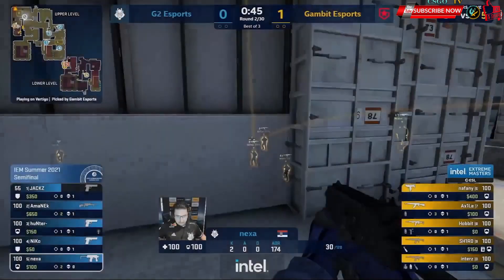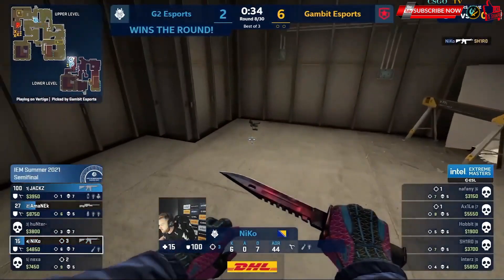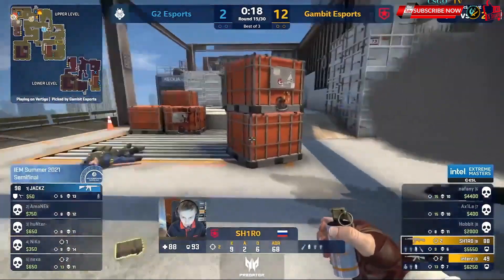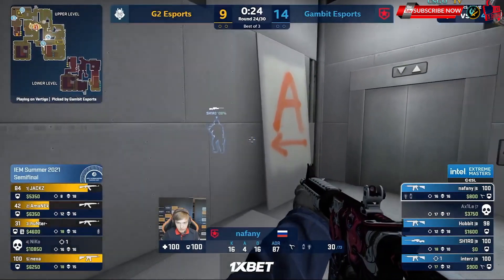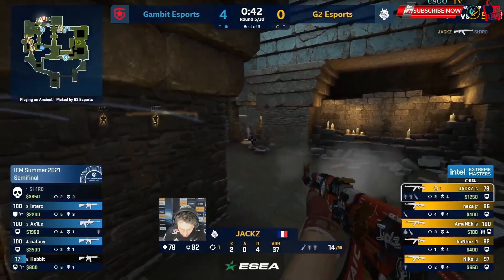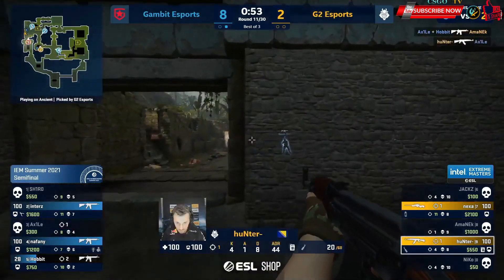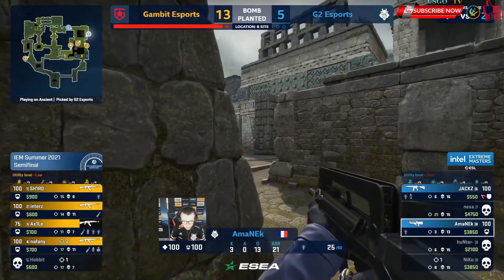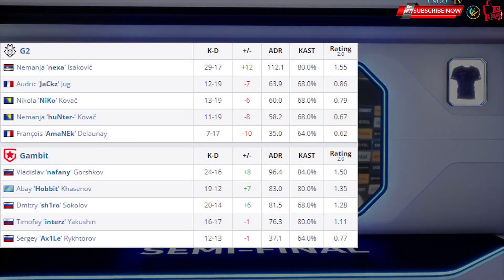SEMI FINAL!! G2 vs Gambit CSGO IEM Summer 2021 HIGHLIGHTS !!!